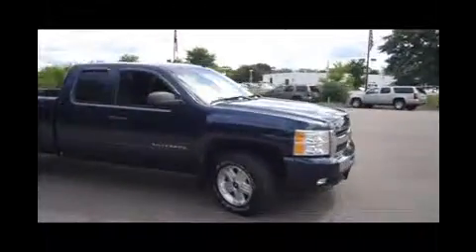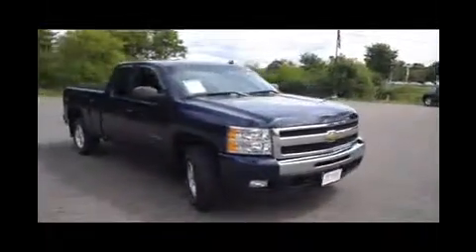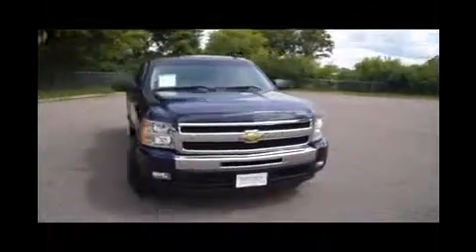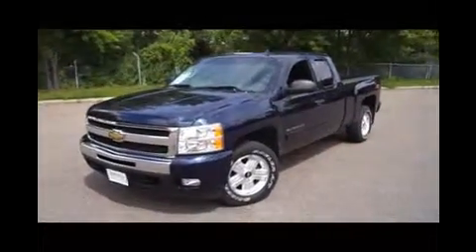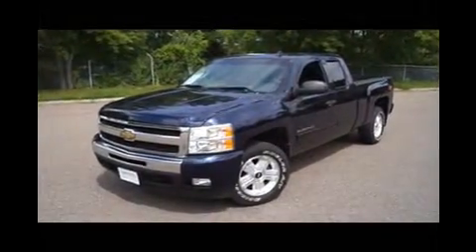2010 Chevrolet Silverado 1500 21728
2010 CHEVROLET SILVERADO 1500 White Bear Lake, MN
Stock# 21728

1801 E Co Road F

Polar Chevrolet-Mazda is delighted to offer this hard-working 2010 Chevrolet Silverado 1500. New Car Test Drive said,  ...a smooth ride and confident handling while delivering superior capability and power...among the smoothest riding and quietest of all full-size pickups, and can be counted on to get the job done...  It is nicely equipped with features such as Exterior Plus Package (EZ-Lift Tailgate, Front Halogen Fog Lamps, Locking Tailgate, and Remote Vehicle Starter System), Heavy-Duty Trailering Package (Heavy-Duty Rear Automatic Locking Differential), Interior Plus Package (Dual-Zone Automatic Climate Control and Steering Wheel Mounted Audio Controls), Off-Road Suspension Package, Skid Plate Package, 6-Speed Automatic, 4WD, Cloth, AM/FM Stereo w/MP3 Compatible CD Player, Bedliner, Bluetooth for Phone, Front 40/20/40 Split-Bench Seat, Power windows, Rear Access Door Power Windows, Remote keyless entry, Solar-Ray Deep-Tinted Glass, Speed control, Tonneau Cover, USB Audio Interface, and XM Radio. So go ahead and feel free to flex your muscle in this truck. It will go from 0-60 in just about the same time it'll take you to catch your breath. Consumer Guide Recommended Large Pickup. Polar is the safest, easiest place on earth to buy a vehicle...no kidding! Call, e-mail, or stop by today!